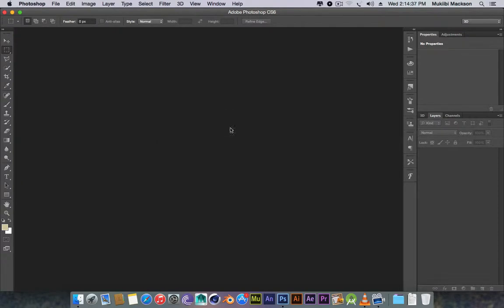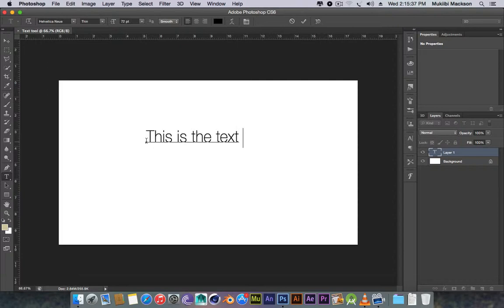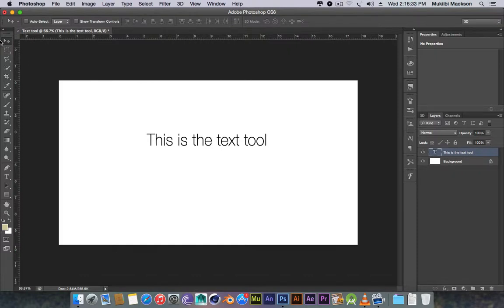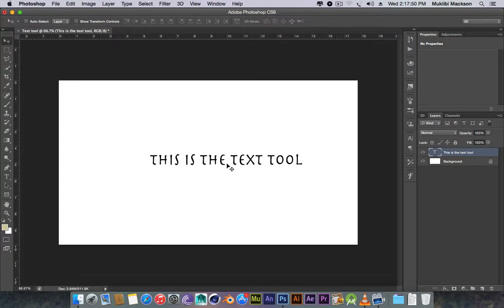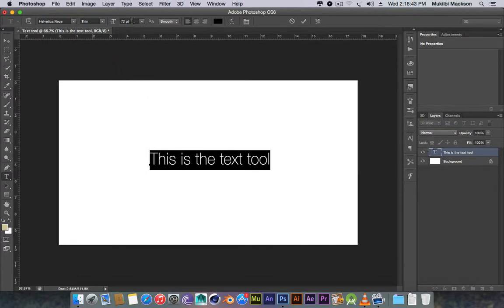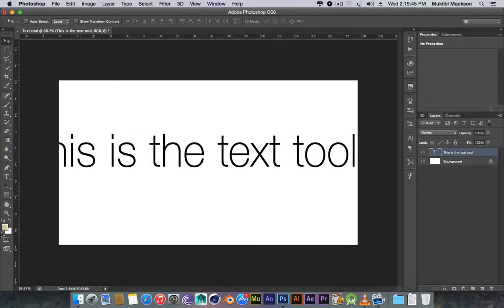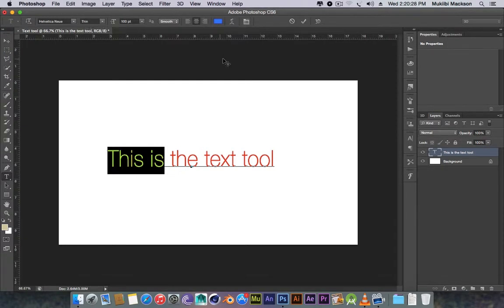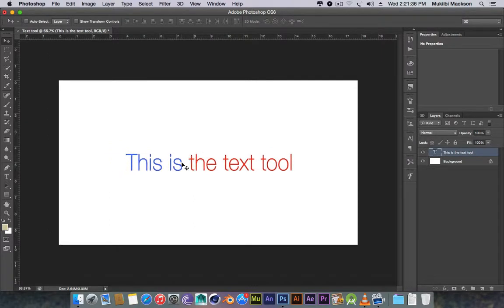Learning Photoshop for Beginners 3 Move & Text Tool